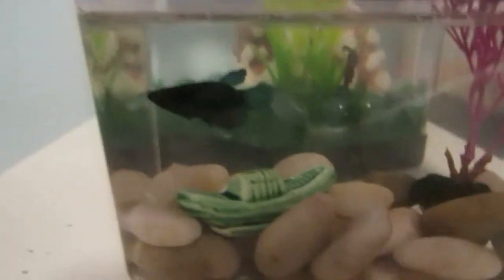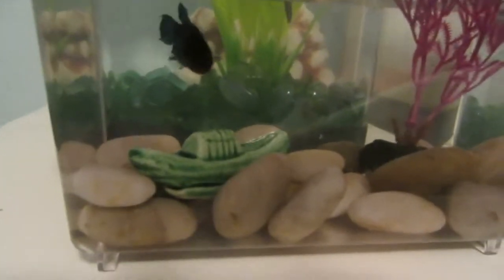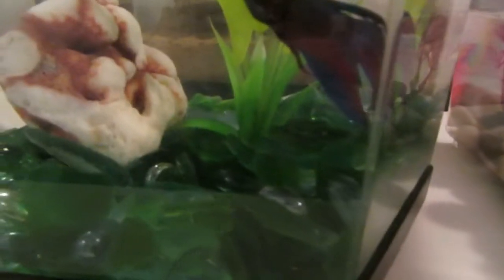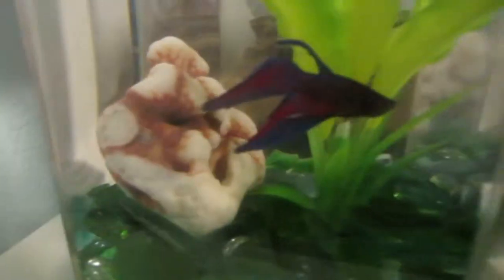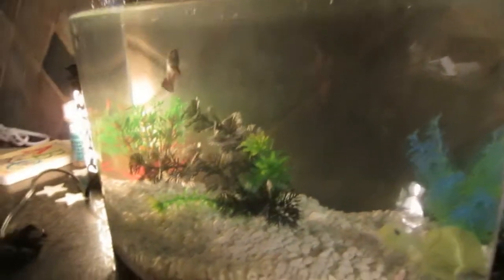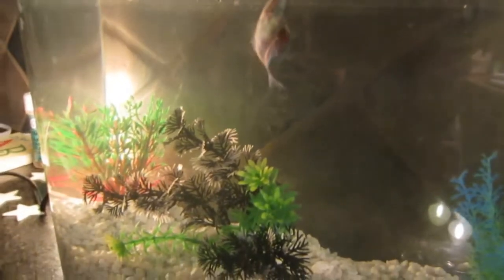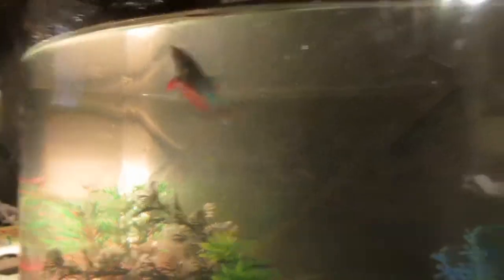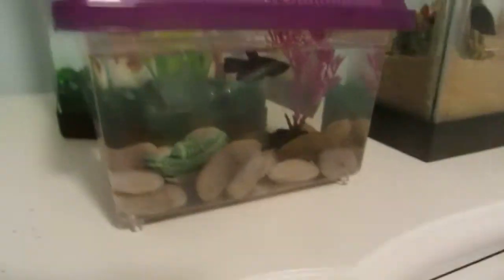Update on My Betta Fish!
Hope you enjoy, if you have any questions/suggestions, comment